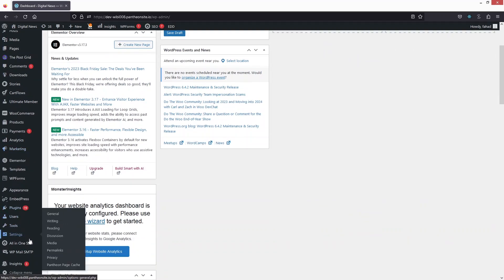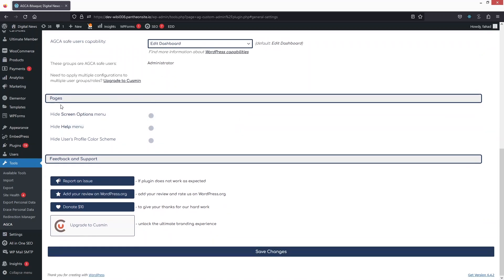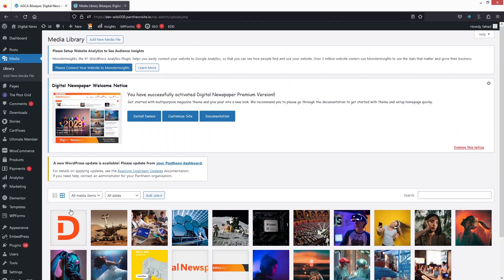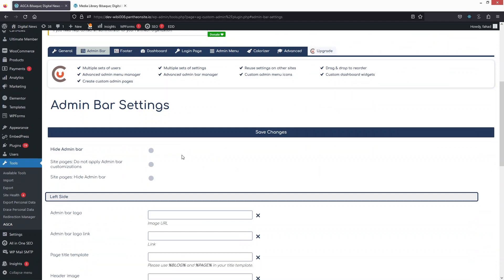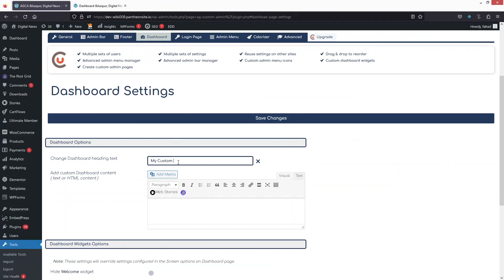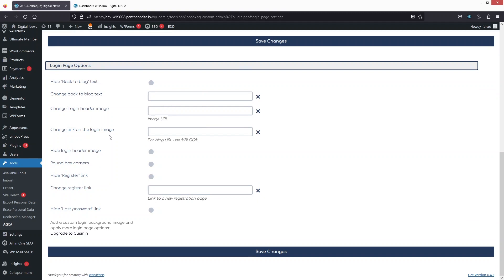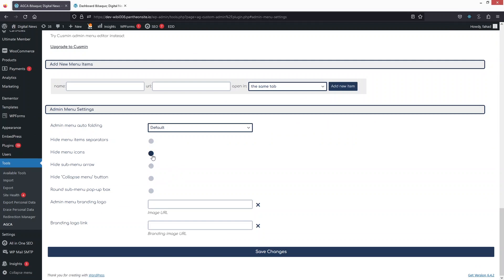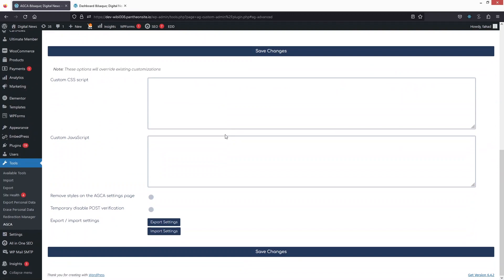How To Create Custom Admin Panel In WordPress (easy tutorial)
In this video I will show you how to create custom admin panel in WordPress.

Do you want to learn how to customize WordPress admin panel? Yes? Perfect! Then you've come to the right WordPress tutorial.

I will show you how to create admin panel in WordPress website and how to customize dashboard in WordPress.

This is a step by step WordPress tutorial on how to create custom dashboard in WordPress and how to customize admin panel in WordPress.